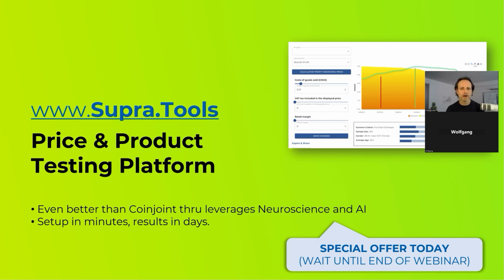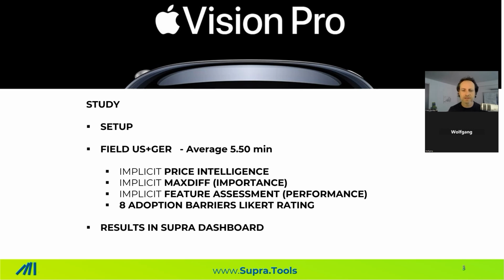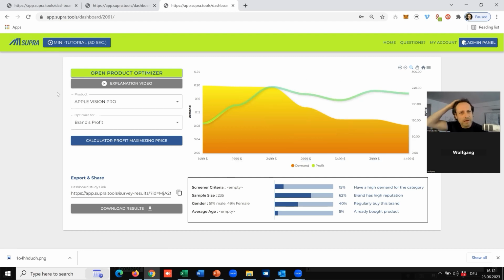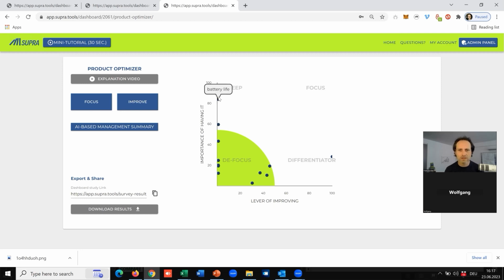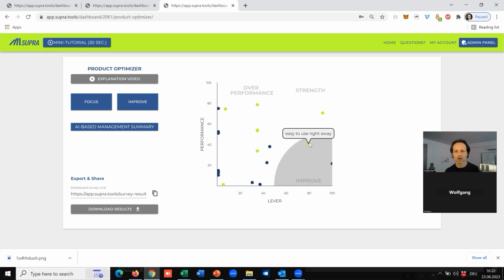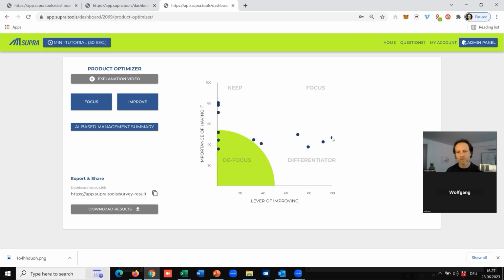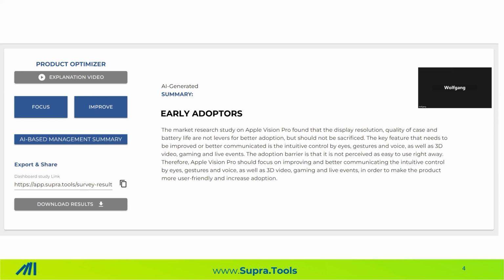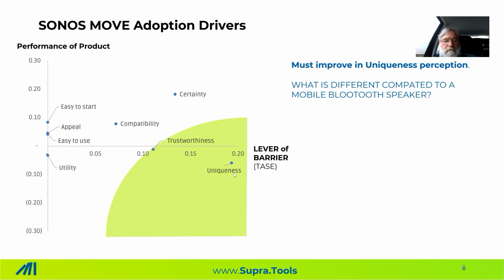Webinar Product Optimization Redefined: Exploring the APPLE VISION PRO case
Innovation is hard because consumers' decision-making is complex. What it takes is to be on top of the game on research methods.

At the same time, methods need to be
— easy to set up and understand
— cost-effective
— fast and agile to execute.

At supra.tools we are introducing an implicit MaxDiff-based methodology that further uses AI-based driver analysis in a highly standardized way.

In this webinar, we are discussing the pros and cons of the new method by using the Apple Vision Pro case.

The study at the same time tackles the pricing question. Is this product really worth 3499 USD?

Not only Apple Vision Pro will revolutionize “home computing”, the new product optimizer at Supra.Tools will lead us into a new era of Research Tech: Easier, faster, lower costs, and most of all better than ever before.